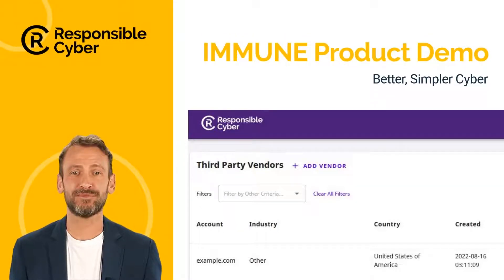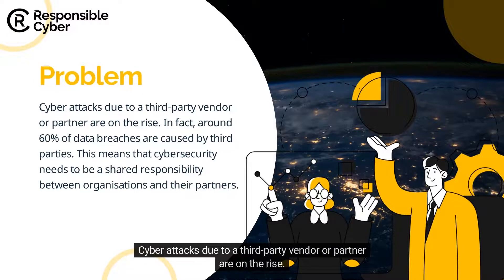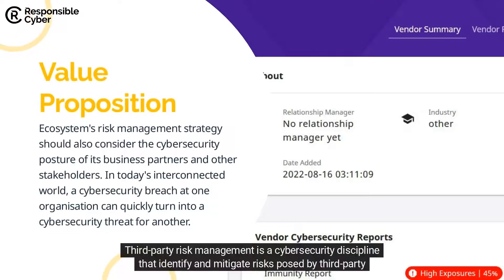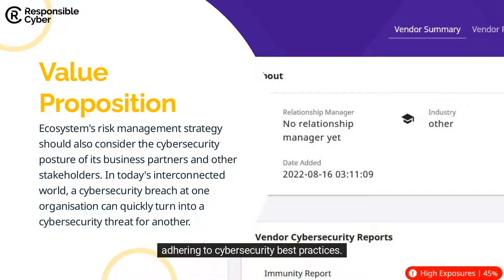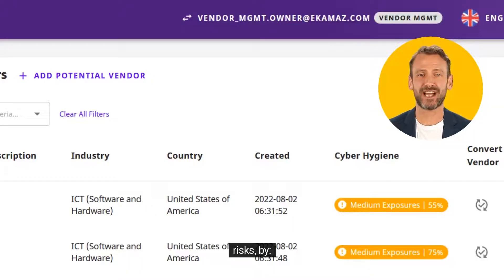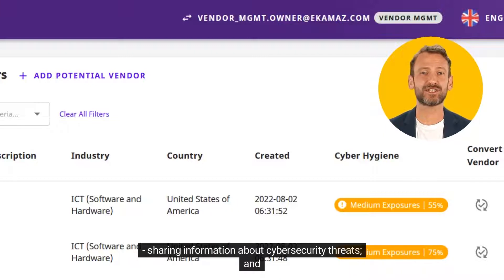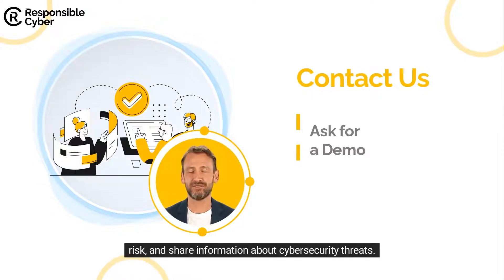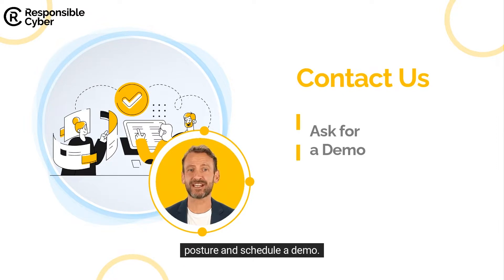IMMUNE Third Party Risk Management Platform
No organisation is a lone island. Cybersecurity is not something that can be dealt with in isolation – it requires a concerted and collaborative effort from everyone involved.

Ecosystem's risk management strategy should also consider the cybersecurity posture of its business partners and other stakeholders. In today's interconnected world, a cybersecurity breach at one organisation can quickly turn into a cybersecurity threat for another.

It's important for businesses to properly vet and monitor their third-parties to ensure they are adhering to cybersecurity best practices. By doing so, businesses can avoid costly data breaches and other cybe risks.

By sharing information and best practices, organisations can better protect themselves against cybersecurity threats.

Cybersecurity should be seen as a shared responsibility, and everyone has a role to play in keeping themselves, their organisation, and their ecosystem safe.

IMMUNE Third-Party Risk Management Platform is a cybersecurity platform that enables organisations to conduct regular cybersecurity audits, implement cybersecurity best practices across its ecosystem, and share information about cybersecurity threats.

IMMUNE also allows organisations to collaborate with other stakeholders to improve cybersecurity.

Visit IMMUNE's website to learn more about how we can help improve your organisation's cybersecurity posture.

With Responsible Cyber Pte. Ltd.